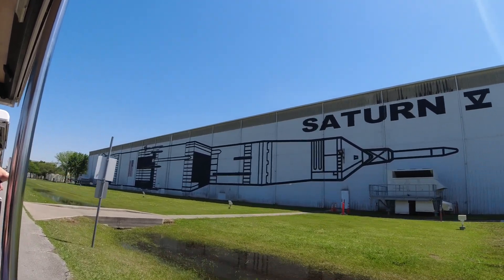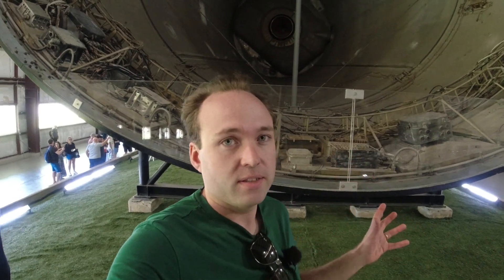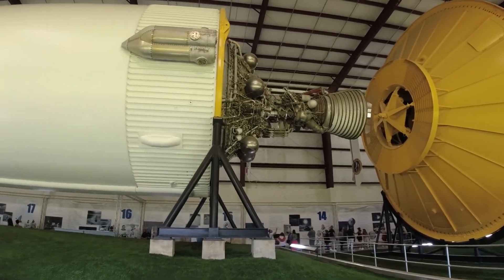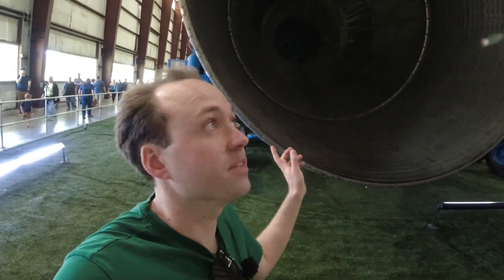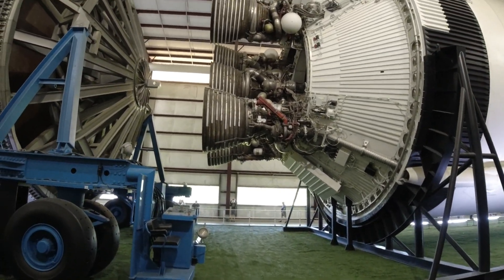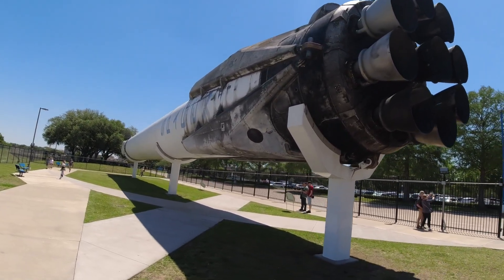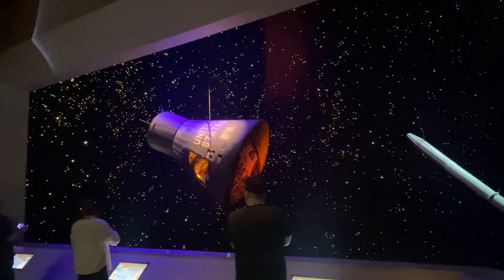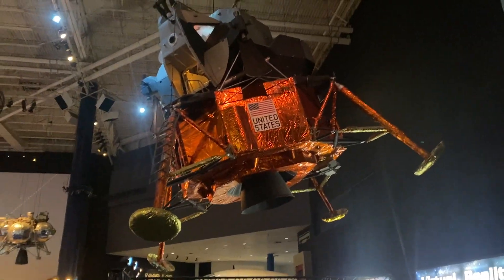Seeing the Mighty Saturn 5 Rocket! - A Childhood Dream Come True!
Seeing the might Saturn 5 rocket was a dream come true for me! Follow along as we see the Saturn 5 and many other cool items from space travel at the Johnson Space Center in Houston.